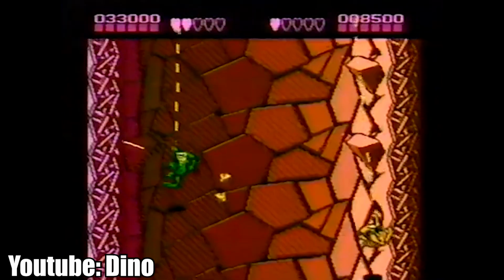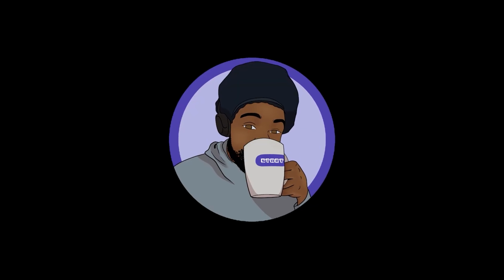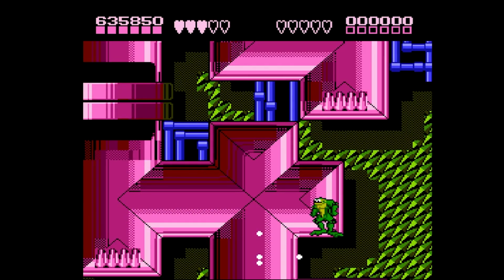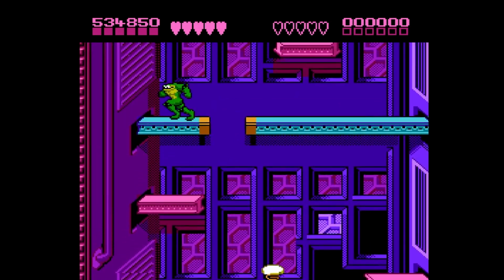What Is: Battletoads (NES)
Battletoads is pain. Pain is Battletoads. I talk about it here, listen to my thoughts.

This is What Is:, the series that takes a quick look at any game on any console that I feel like talking about. Footage for this is from my streams on Twitch, where you can watch me LIVE every Tuesday and Thursday

Game: Battletoads
Year Published: 1991
Platforms: NES